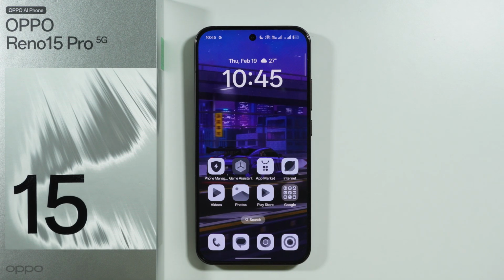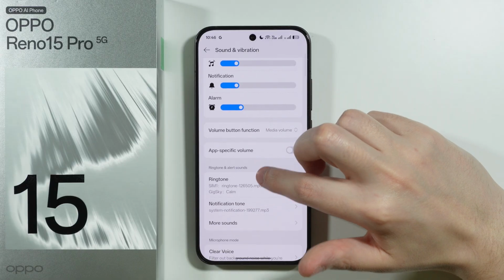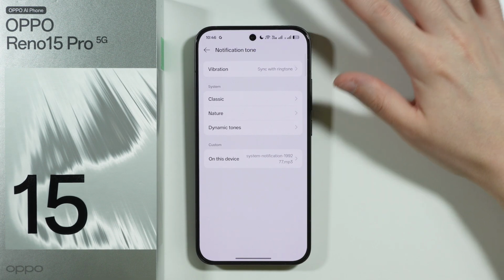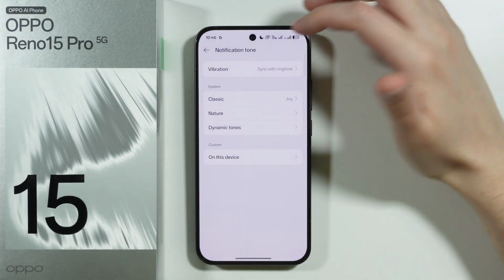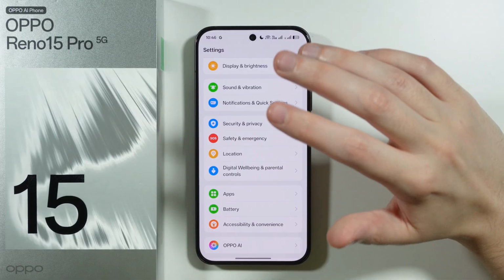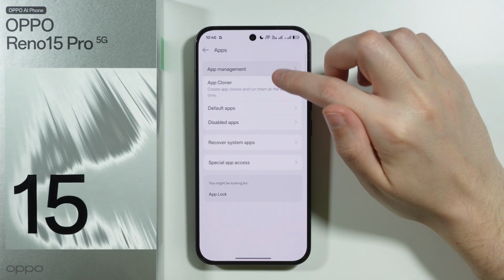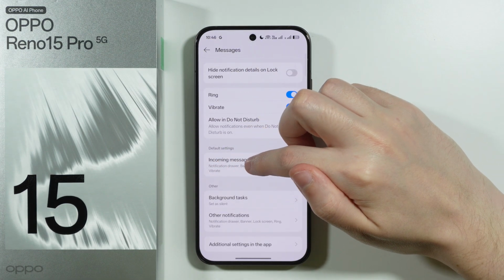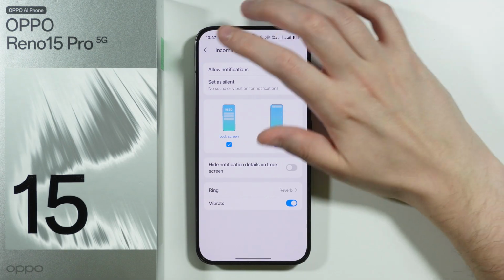OPPO Reno 15 Pro: How to Change Message Tone (Message Sound)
In this video, I'll show you how to change the message tone on your OPPO Reno 15 Pro effortlessly. Customizing your message sound can add a personal touch to your device and help you easily identify notifications. Follow along as I guide you through the simple steps to select and set your favorite message tone on the OPPO Reno 15 Pro.